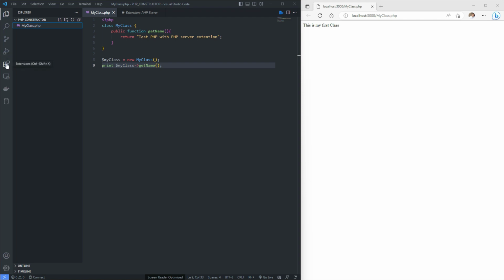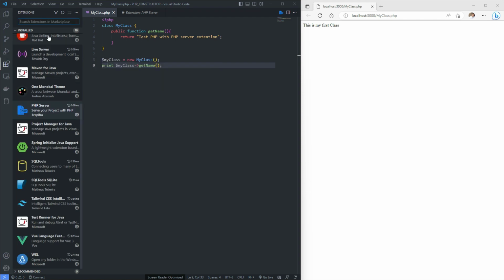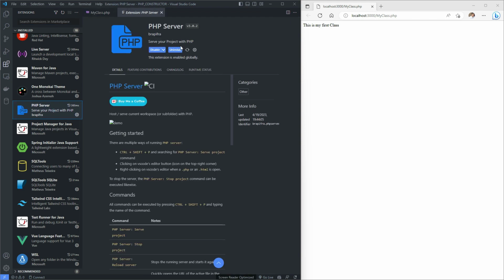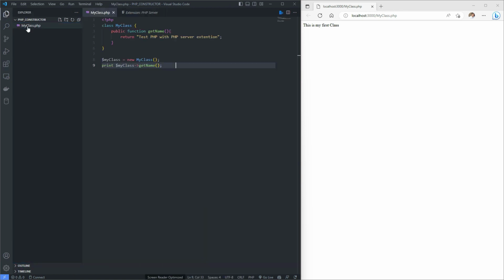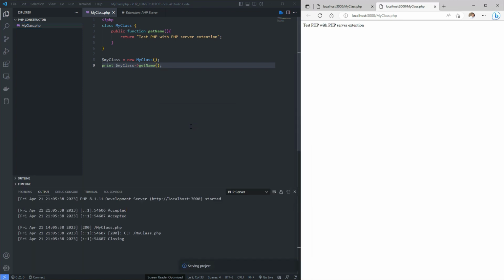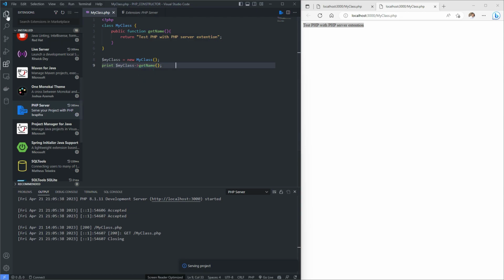Run PHP without use XAMPP or WAMPSERVER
This video will show you show to run PHP without  without use XAMPP or WAMPSERVER only use VsCode extension.

⭐Learn more about YouTube Video